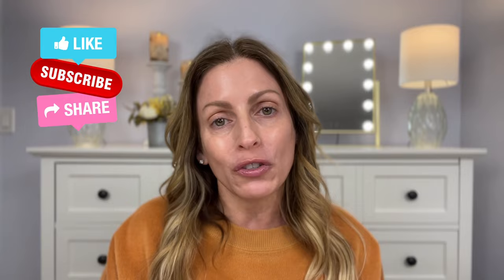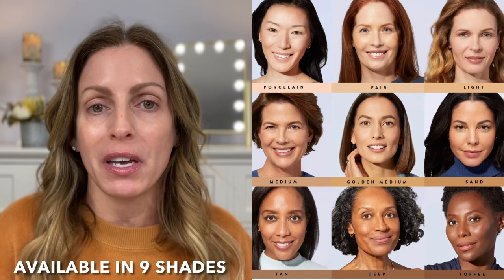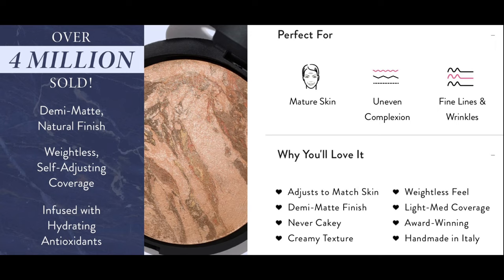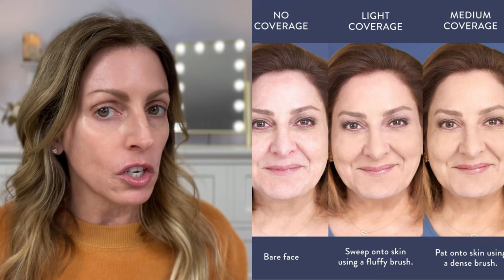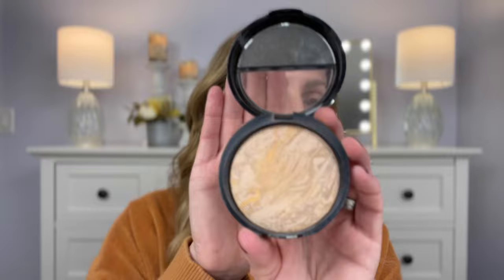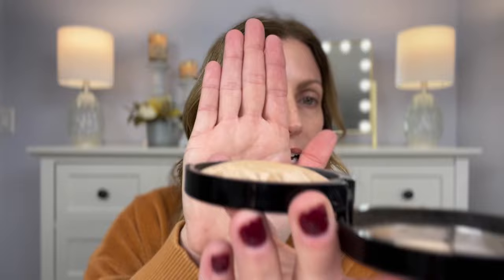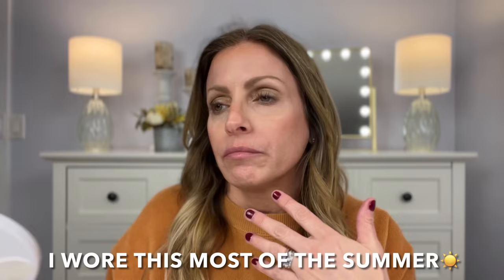Laura Geller Baked Balance-n-Brighten Foundation | Review & Wear Test | Over 40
Hi eveyone, I'm SO excited to finally share this review with you on the Laura Geller Baked Balance-N-Brighten Foundation. I've been using it for months. I hope you enjoy the video. Thanks so much watching!

BAREMINERALS / SUNLIT EYESHADOW PALETTE

HAUS LABS PRECISE BROW PENCIL / TAUPE

KOSAS BROW GEL / SOFT BROWN

FLOWER BEAUTY MATTE SETTING SPRAY

NYX LIP LINER / ALLURING

//This video is not sponsored, All products are purchased by me. All opinions are based on my own personal experience with the products.